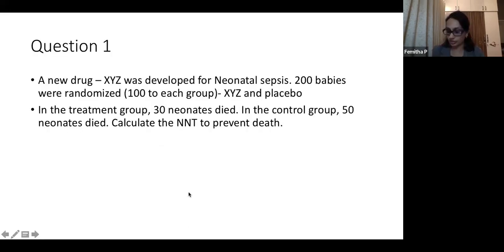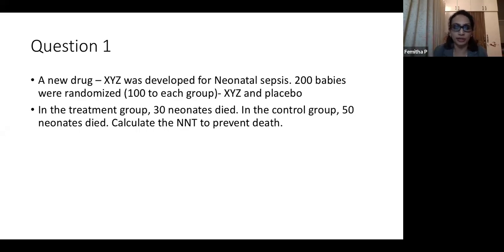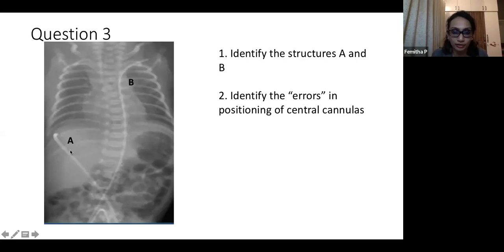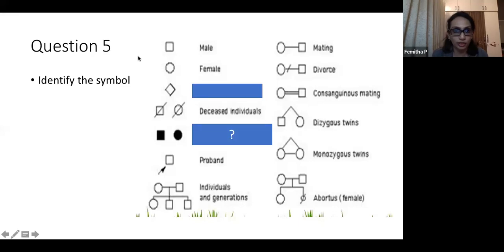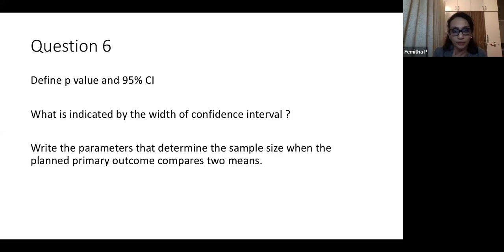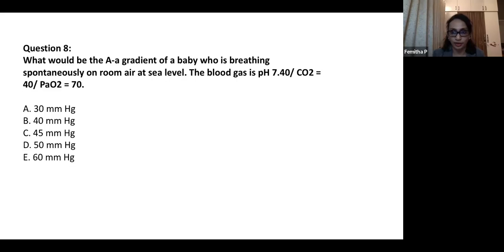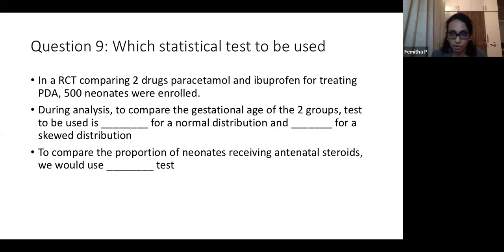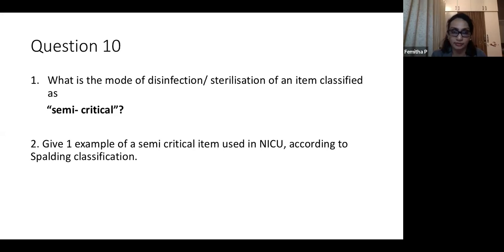FEAT, OSCE, DR FEMITA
Neonatology, OSCE, MCQ, FEAT